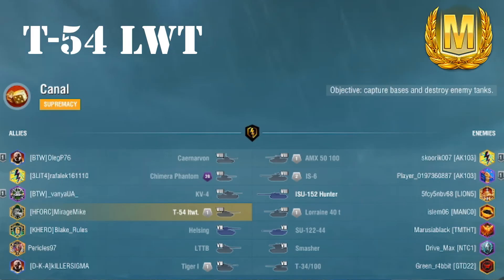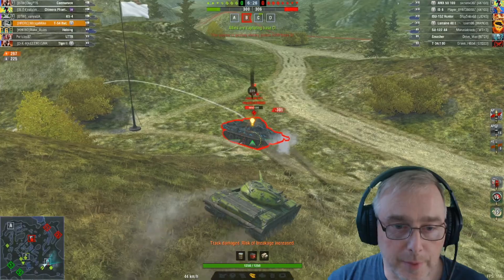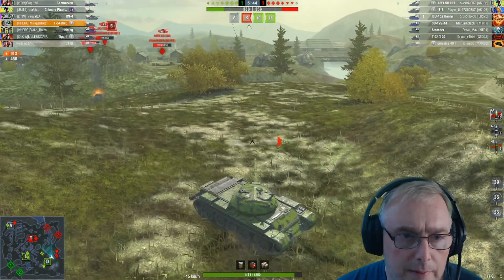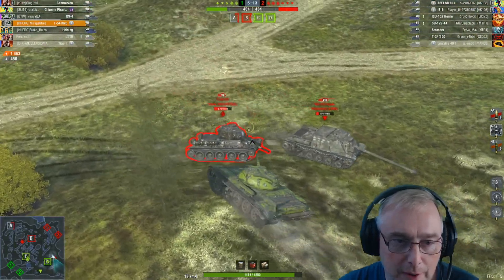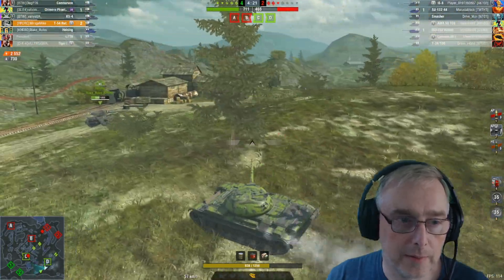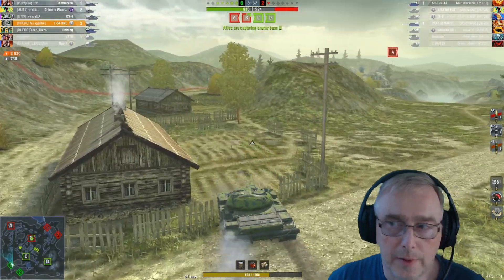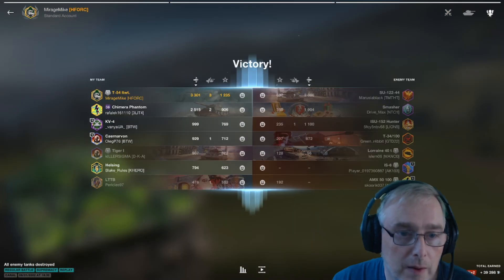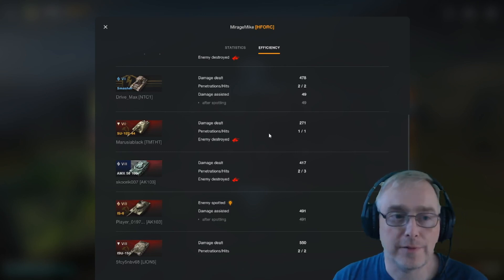T-54 LTWT - Ace Mastery EU server WotB 3301 Dmg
This baby is getting nerfed - grab a Golden m while you still can !